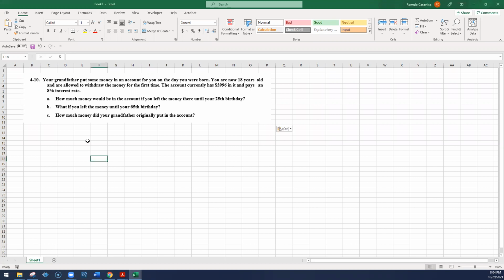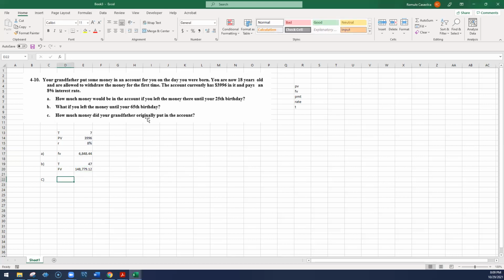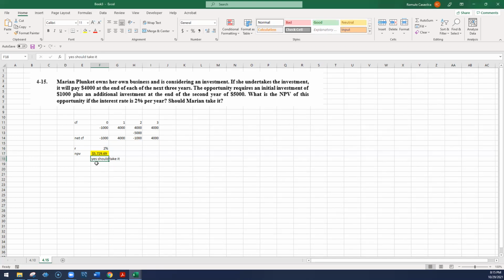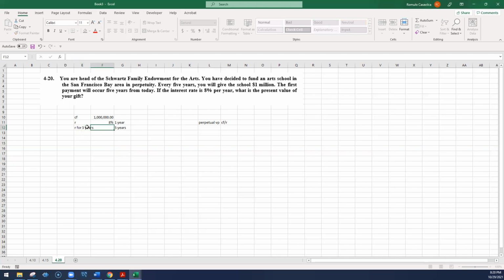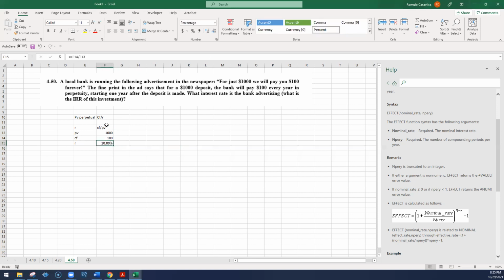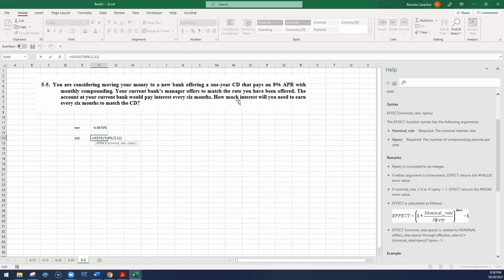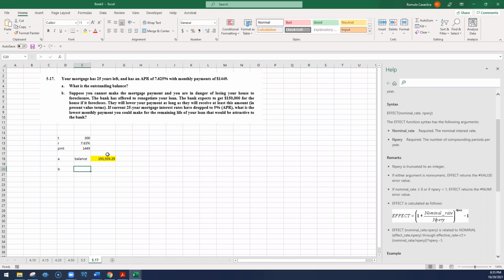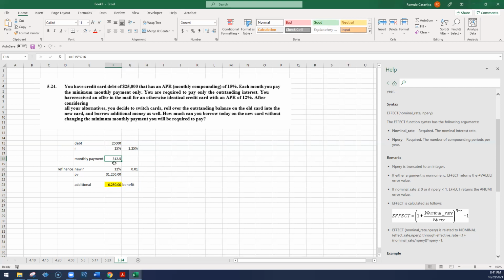CF problems m1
Book- Berk and DeMarzo:  Corporate Finance